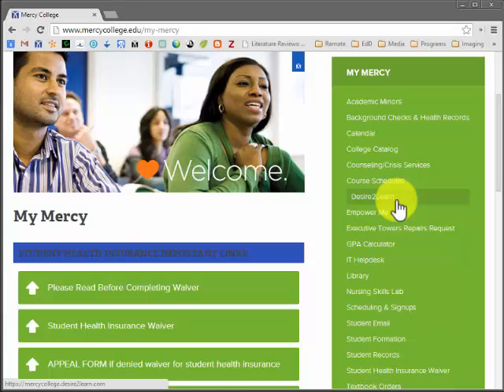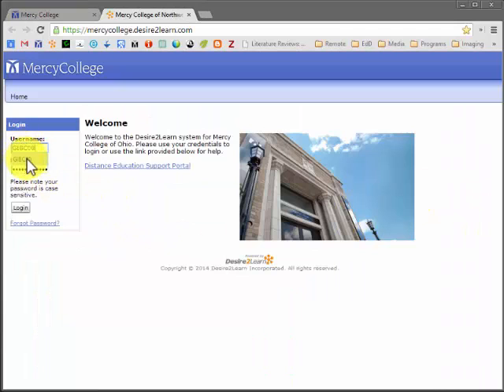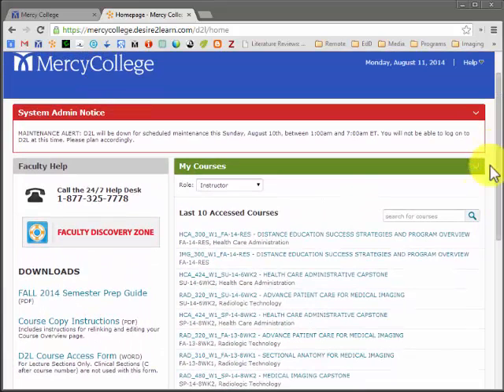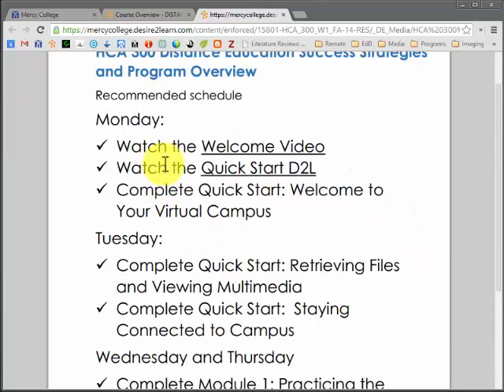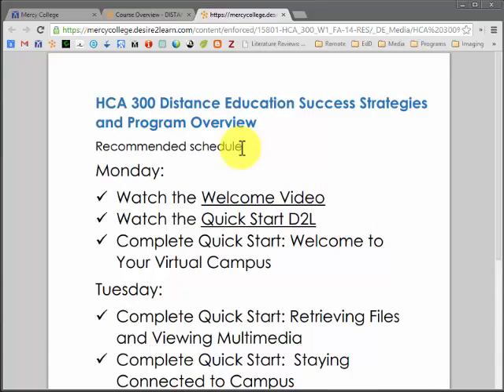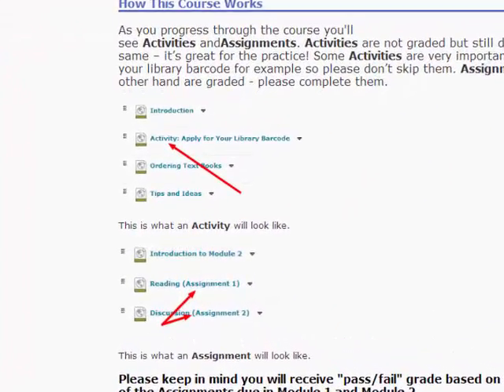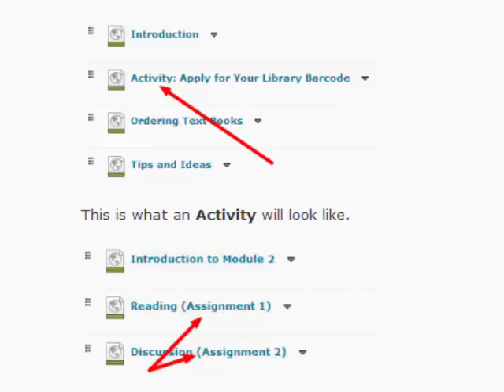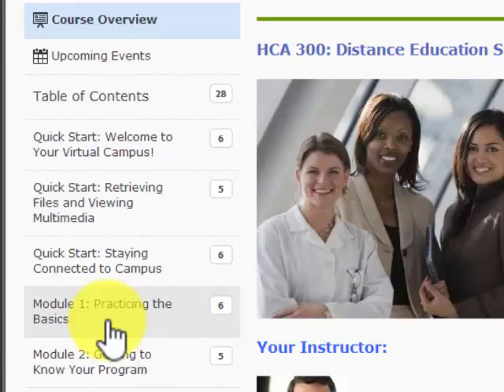Welcome to HCA 300!